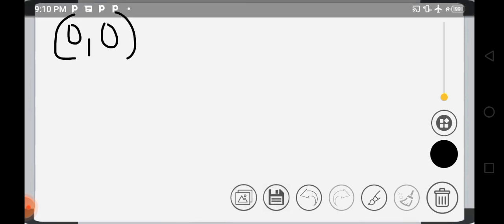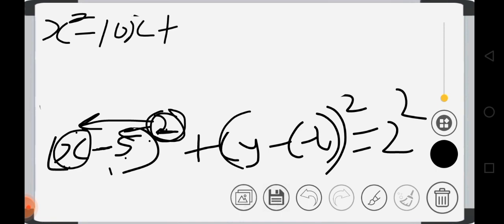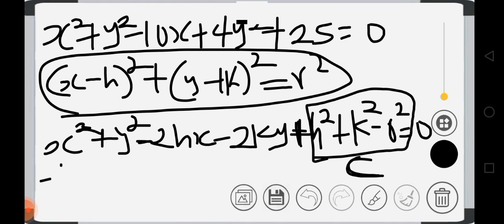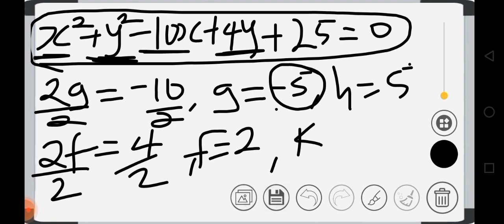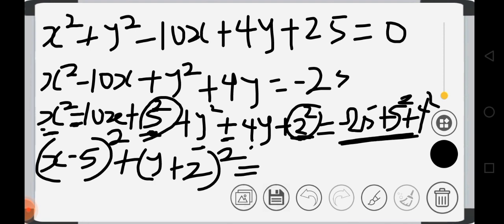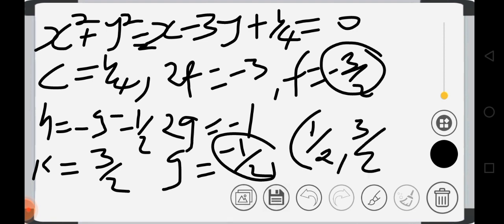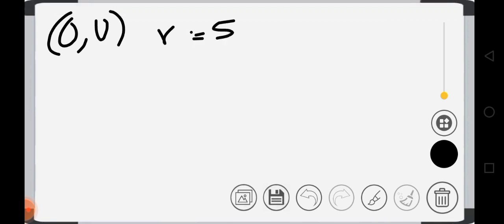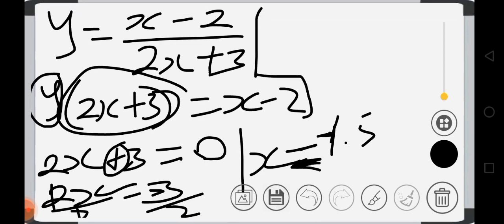THE CIRCLE AND ASYMPTOTES